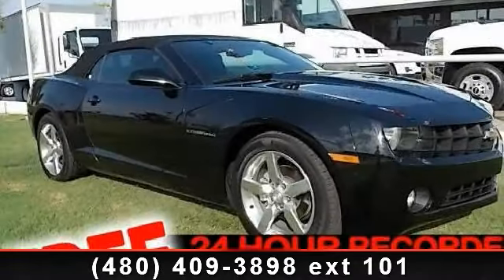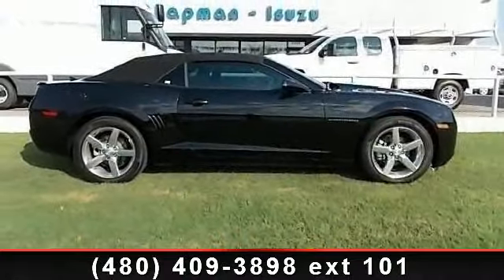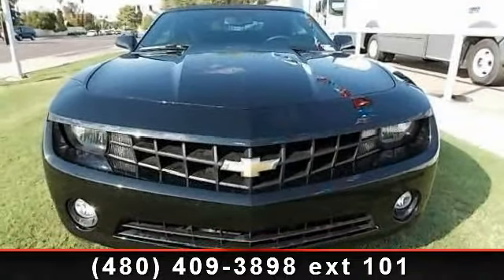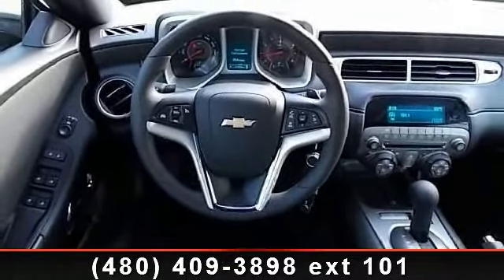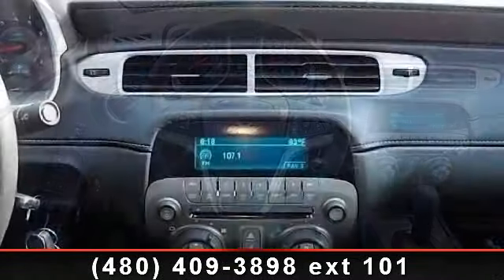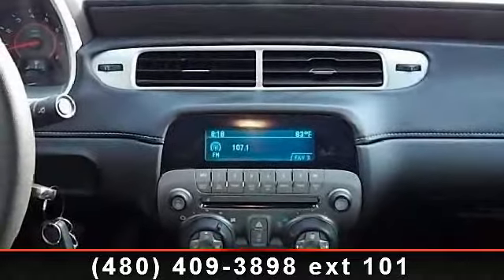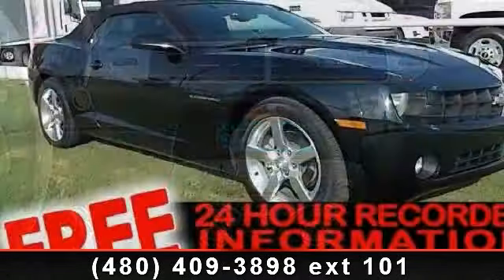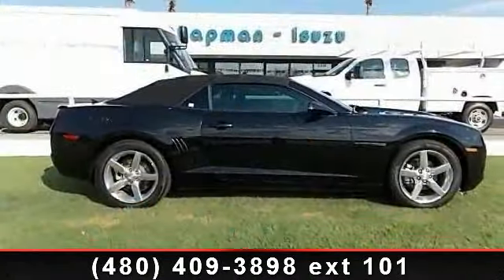2012 Chevrolet Camaro - Chapman Chevrolet - Tempe, AZ 85283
Imagine yourself in this 2012 Chevrolet Camaro 1lt. If you are looking for a first rate auto, this one could be yours today. This vehicle comes with a reliable 6 cylinder engine, connected to a smooth shifting automatic transmission. Enjoy these notable features: Auto-Dimming Rearview Mirror, Fog Lamps, Power Driver Seat, Front Reading Lamps, Rear Parking Aid, Power Outlet, Aluminum Wheels, and CD Player. If you are looking for a solid pre-owned car this might be the one. Low mileage is an important factor in your purchase and this vehicle delivers a low odometer reading. Let us put you in the drivers seat today. Call or click to contact our dealership..